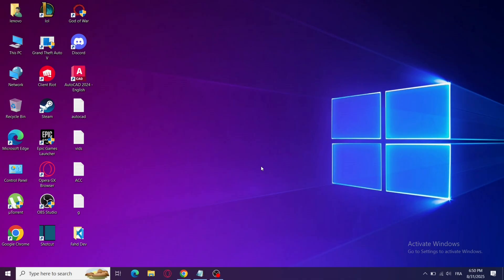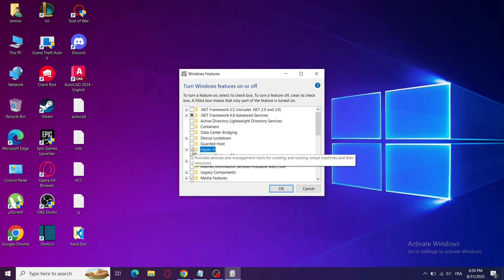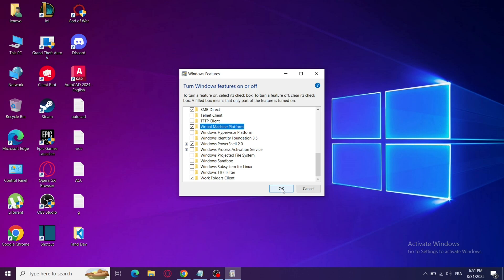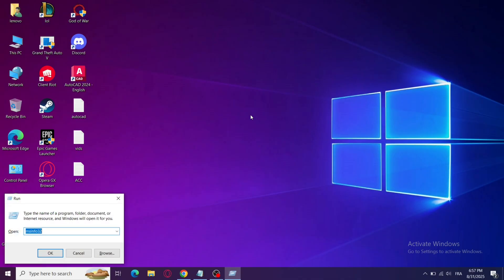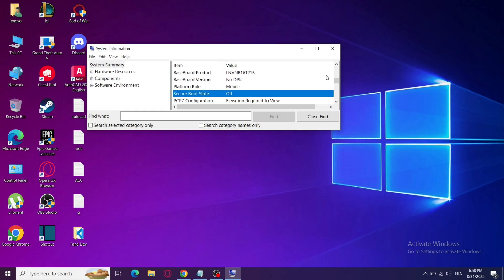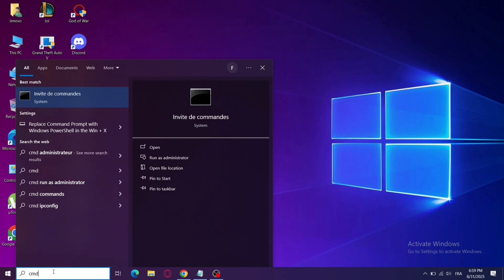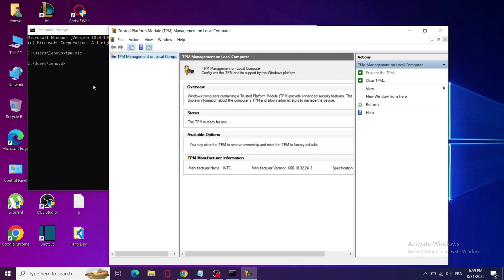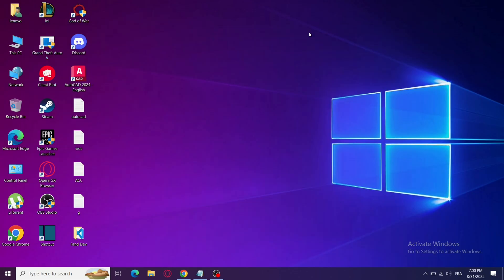How to Fix Valorant TPM 2.0 Error on Windows 10/11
In this video, I’ll show you how to fix the Valorant TPM 2.0 error that stops the game from launching on Windows 10 and Windows 11.
This error usually happens because TPM 2.0 or Secure Boot is disabled in your system BIOS. By following these steps, you can enable them and start playing Valorant again without issues.

Works for:
✔ Valorant TPM 2.0 error
✔ Valorant secure boot not enabled
✔ Riot Vanguard not starting
✔ Valorant not launching on Windows 11